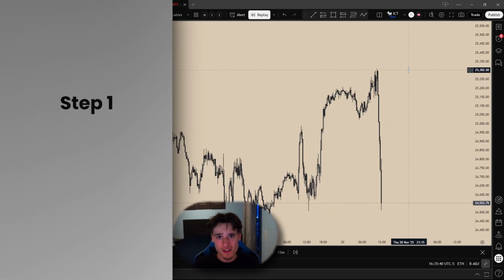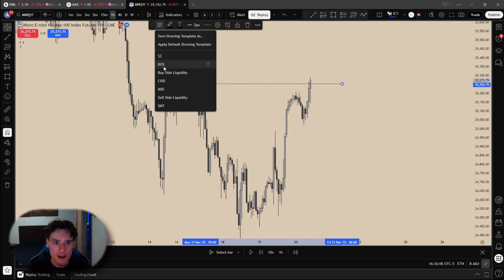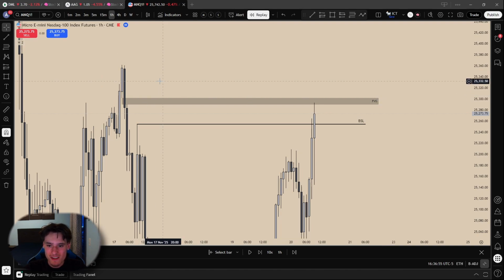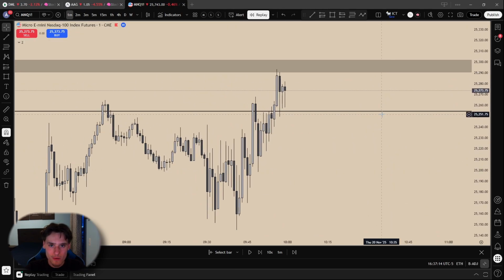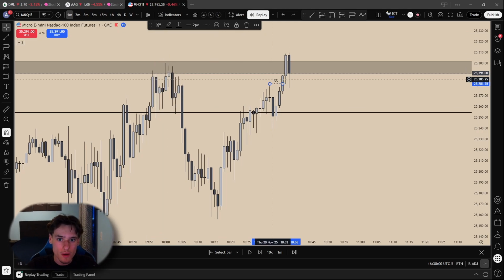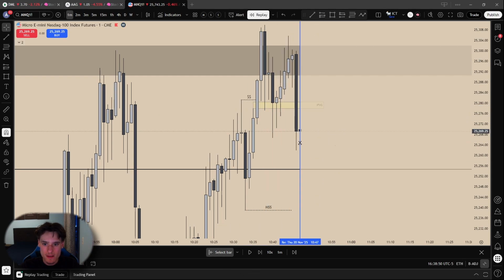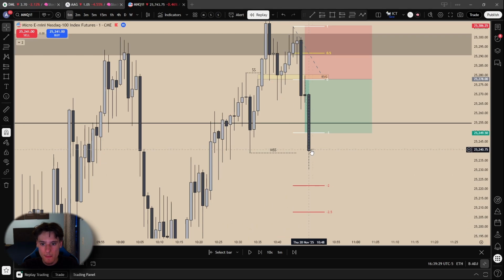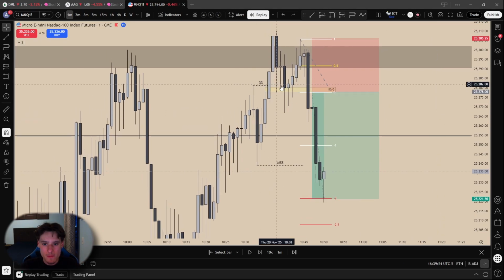This Strategy Increased My Win Rate - Full BreakDown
In this video, I break down my 1H buy side liquidity (BSL) + FVG model and how I refine entries on the 1M using MSS and IFVG. This top-down approach helps align higher-timeframe bias with precise lower-timeframe execution.

Perfect for price action trading, technical analysis, and building a consistent day trading strategy by understanding liquidity and market structure.